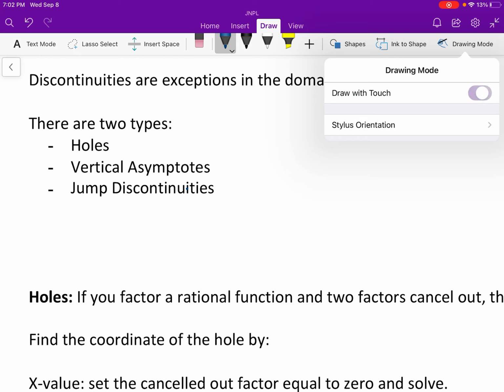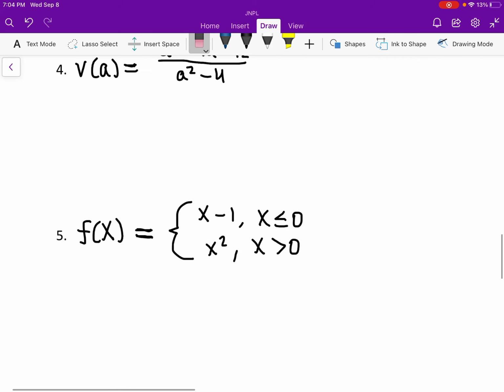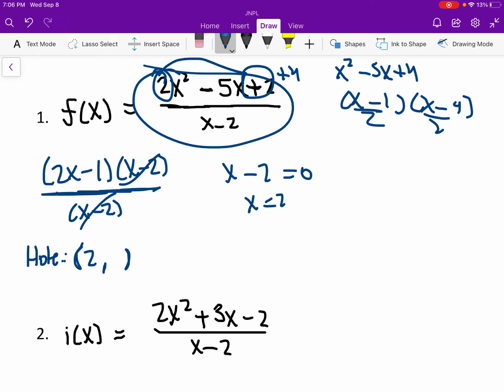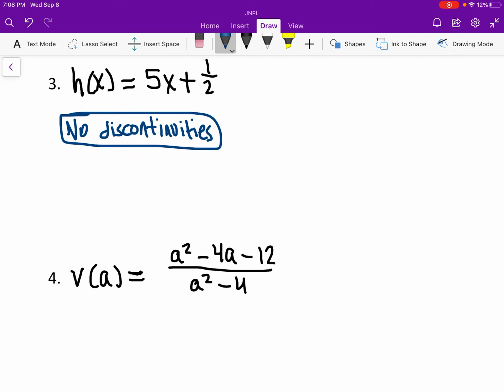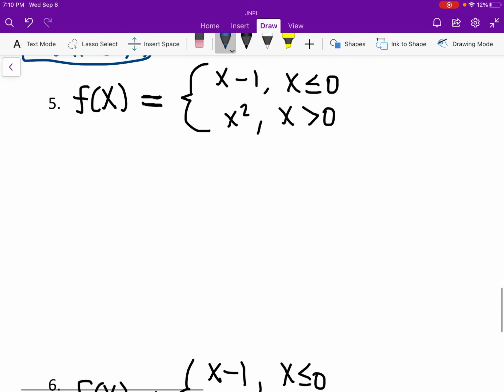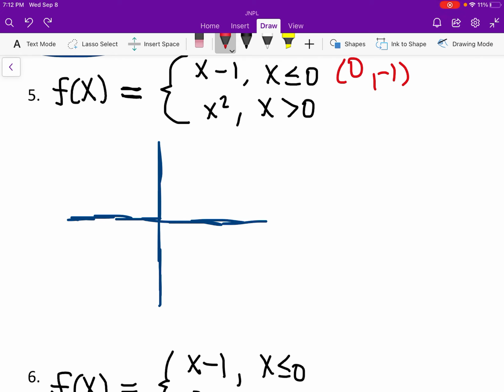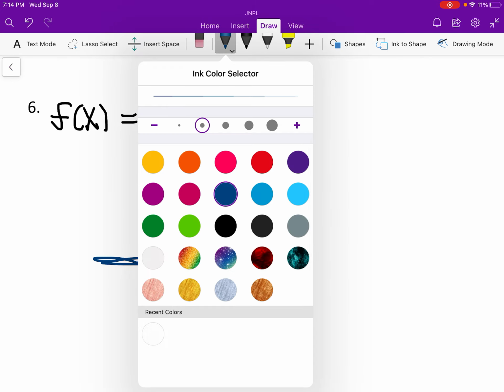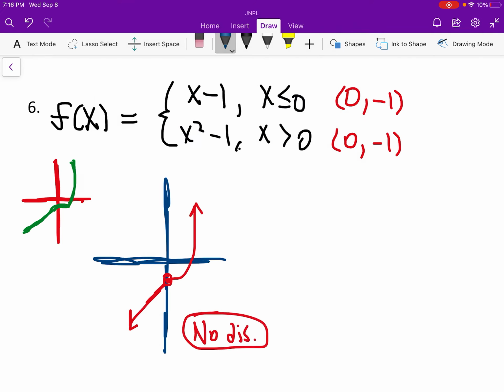Precalculus - Discontinuities (U1-L2)